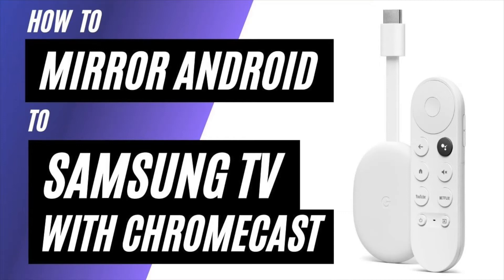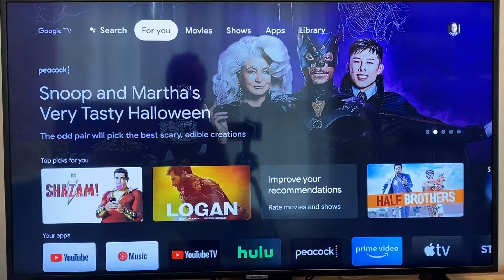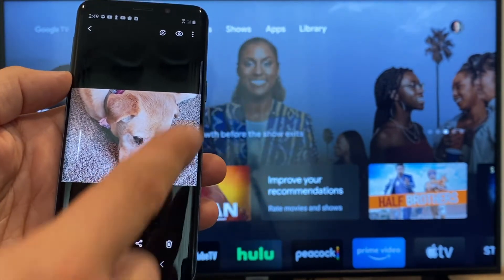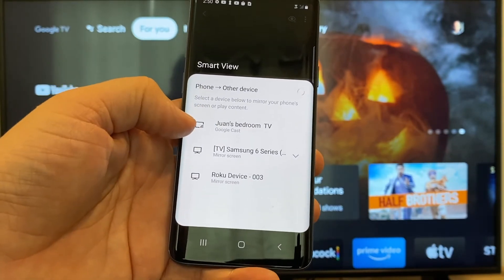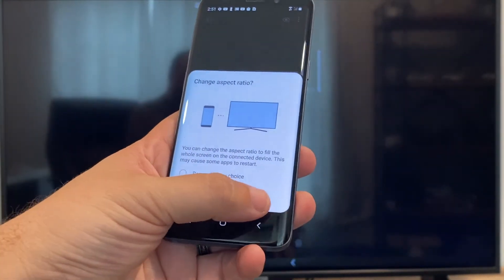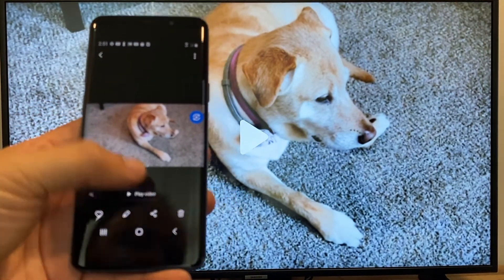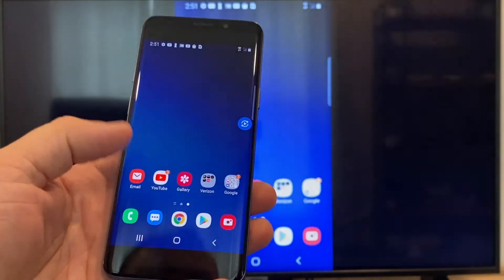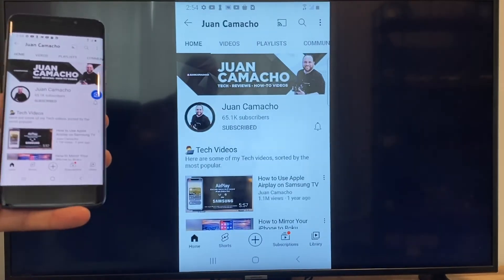How To Mirror Android Phone to Samsung TV Using a Chromecast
In this video, we show you how to mirror your android phone to a Samsung TV using a Chromecast with Google TV. This will work with all types of Google Chromecasts.